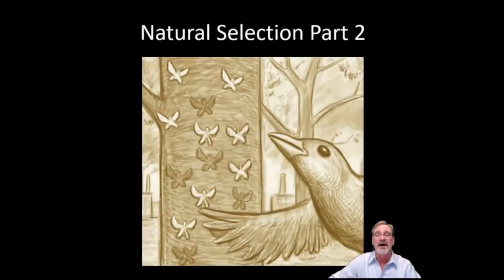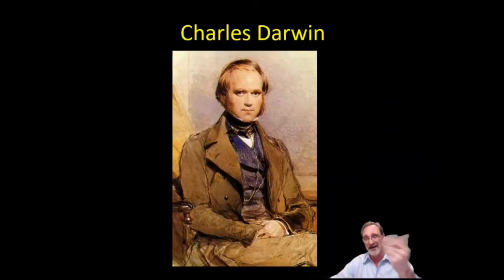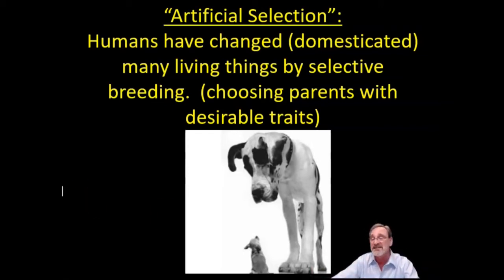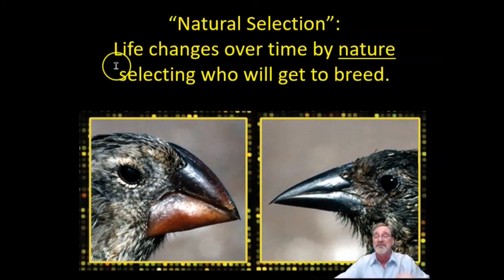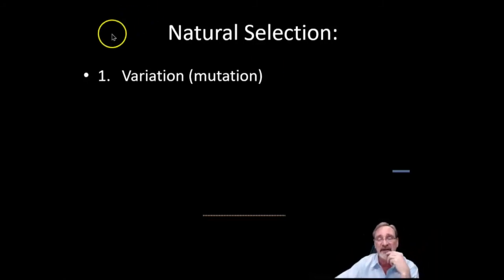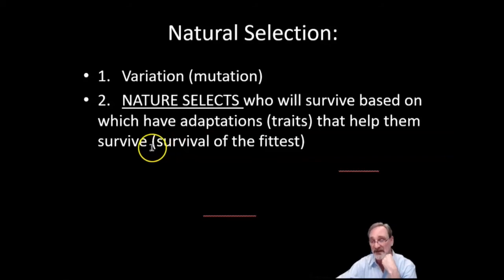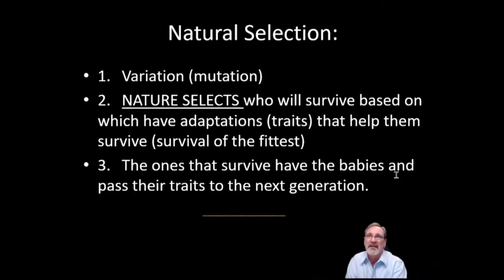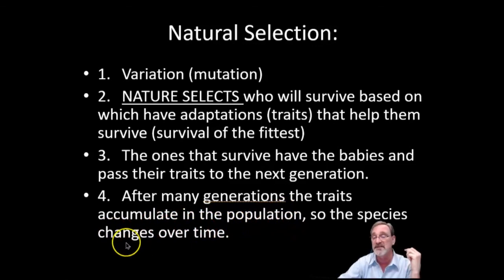Natural Selection 2 part 1